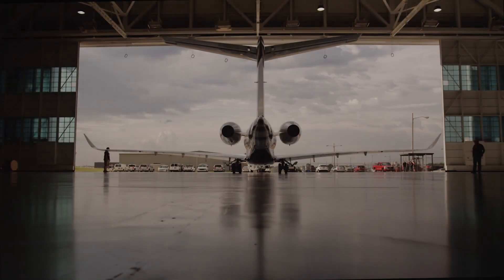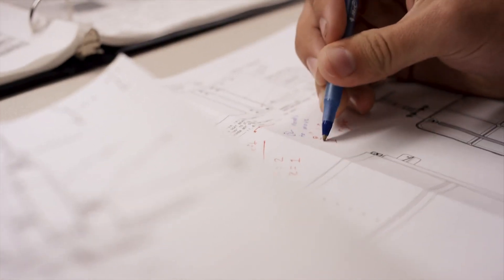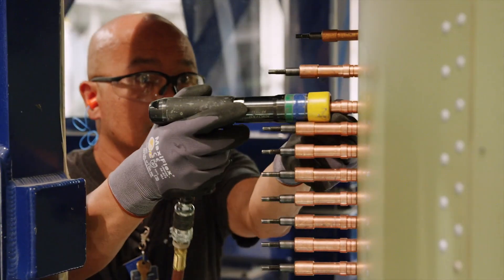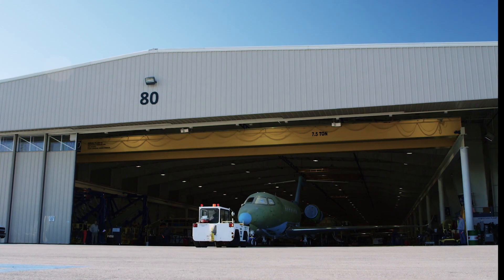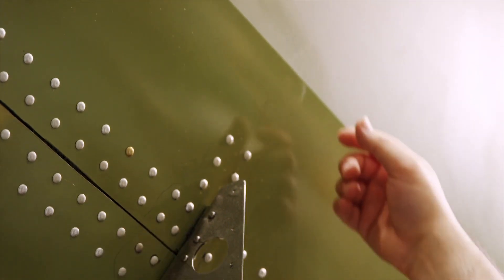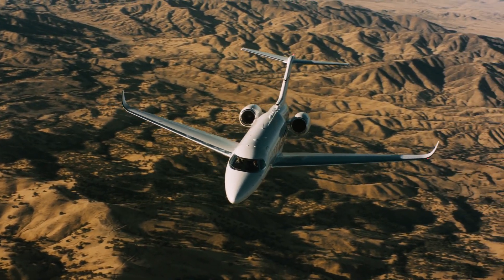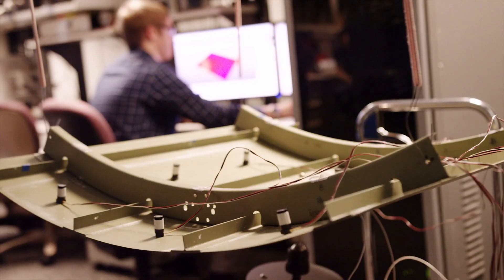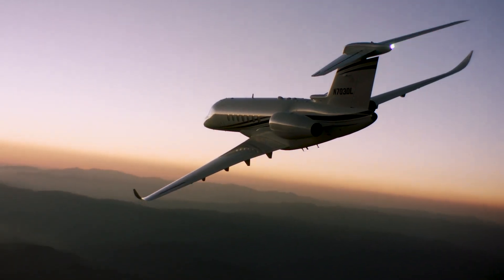The Factory of the Future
Take a virtual tour of the Citation Longitude factory and learn how one-of-kind tooling and manufacturing methods are bringing the super-midsize jet to life.